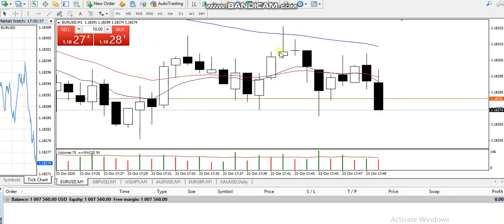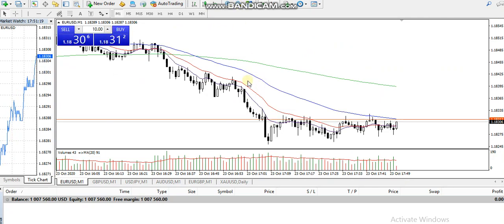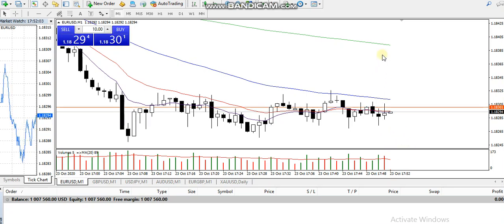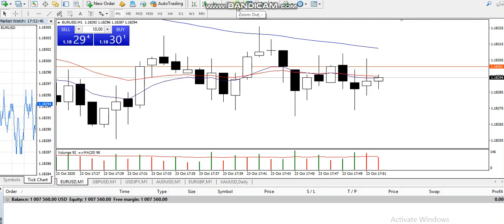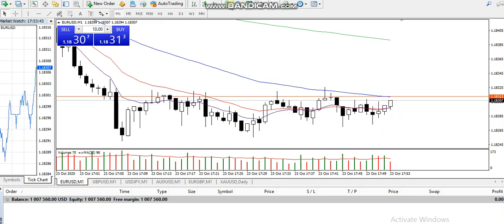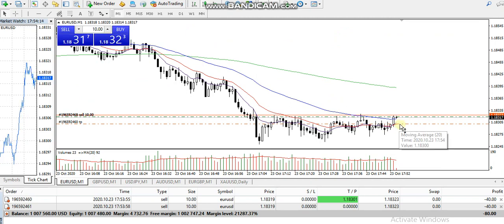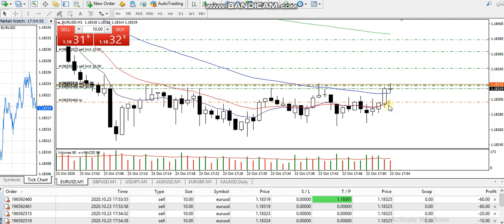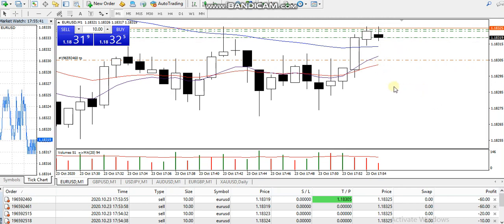You'll lose all your Money in Forex Trading if you don't Do it!!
Get THE 1% TRADING STRATEGY and move immediately from failure to success!

Are you tired of losing in Forex? tired of listening and reading useless nonsense?
I understand you very well and that's why I am making those videos, so you can believe that it's possible to become a successful forex trader! Believe me, it's worth it, and it's the most lucrative career path ever!